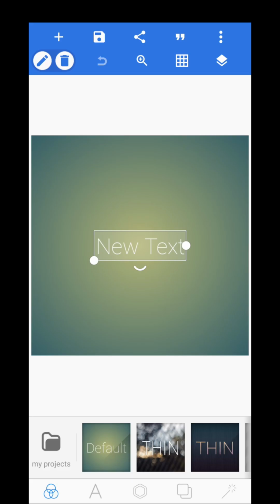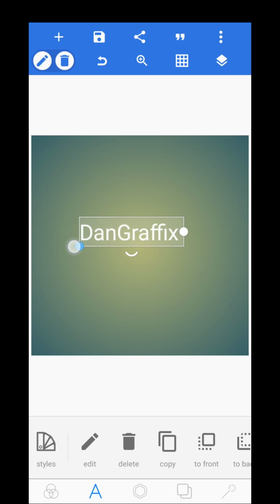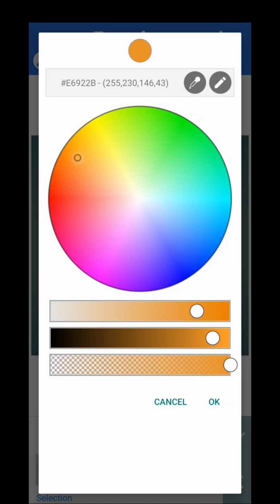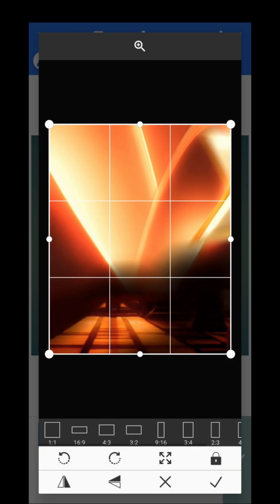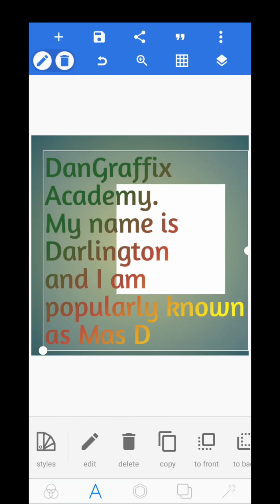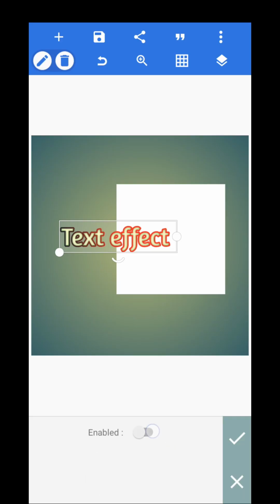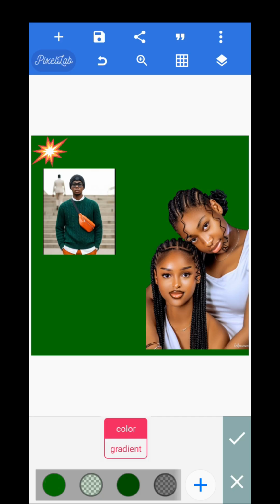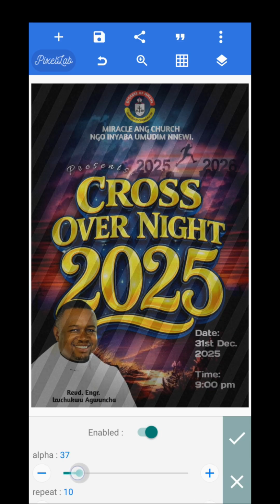Smartphone Graphic Design: PixelLab Text Effects & Tools Deep Dive Tutorial (Section 2)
Welcome back to DanGraffix Academy! This is Section 2 of our complete PixelLab interface breakdown with Mas D.

Now that you know the basic layout from Section 1, we are diving deep into the most powerful features of PixelLab: advanced text effects, shaping tools, 3D fonts, and exporting in Ultra HD quality without losing sharpness.

📌 WHAT YOU WILL LEARN IN SECTION 2:
- Quick recap of Section 1
- Advanced Text Tools (Fonts, Padding, & Shadow Effects)
- How to import external shapes, icons, and PNGs
- The secret to exporting in "Ultra" HD print-ready quality

Ready to move to laptop design? My CorelDRAW X7 masterclass series drops every Wednesday at 2:00 PM WAT.

💬 Which tool in PixelLab gives you the most headache? Let Mas D know below!